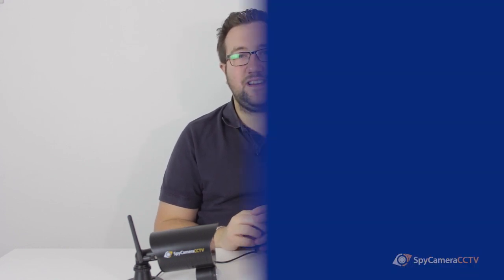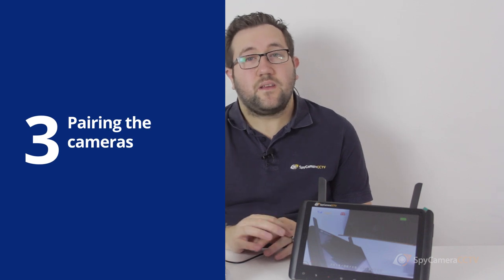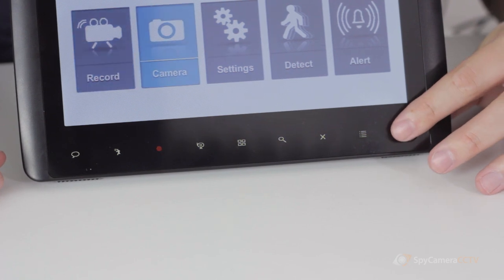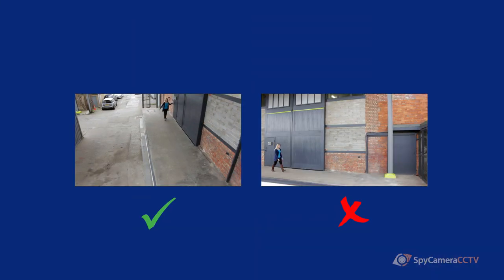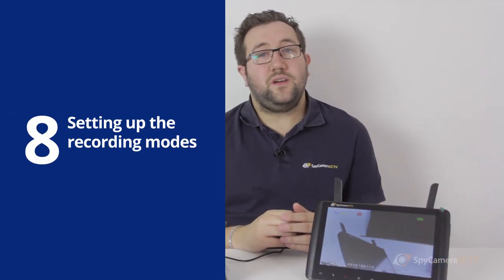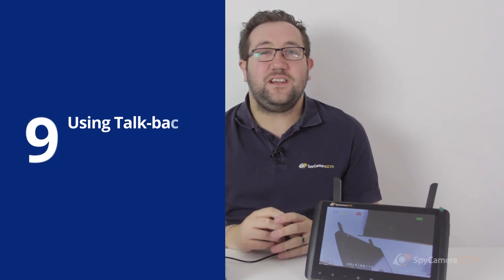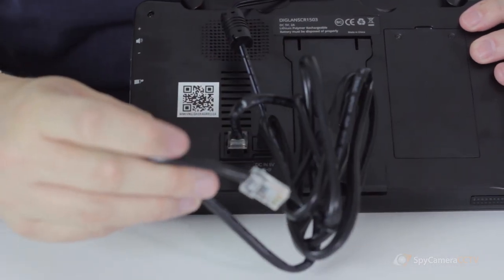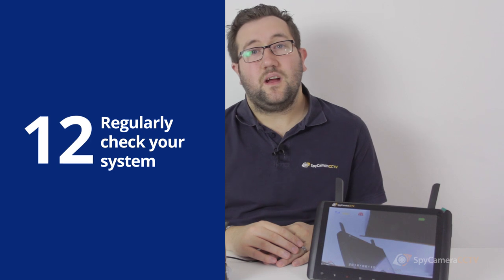How to Set up 720p HD Digital Wireless CCTV System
Our how-to video guide on how to set up our 720p HD Digital Wireless CCTV system with portable LCD monitor, motion detection, internet access and MicroSD card recording. For more information on the product visit our

If you have any questions about any of our products you can get in touch with us

00:05 – Introduction
00:18 – Preparation
00:40 – Powering up the System
00:51 – Pairing the Cameras
01:22 – Using the Monitor
01:38 – MicroSD card recording
01:48 – Positioning the cameras
02:08 –Troubleshooting signal issues
02:58 – Setting up recording modes
03:56 –  Using Talk-back
04:09 –Setting up Internet access
04:40 – Using the Mobile App
05:02 – Regularly check your system